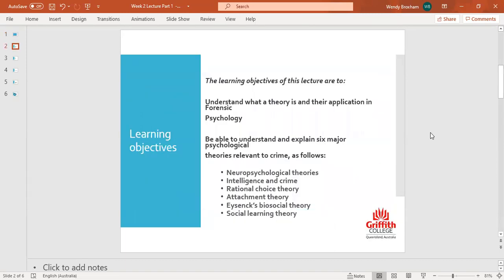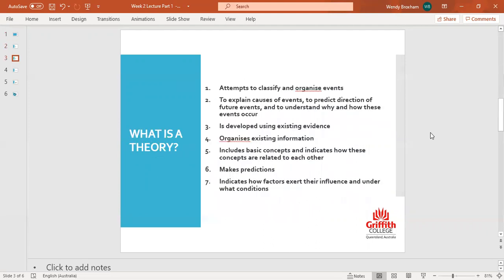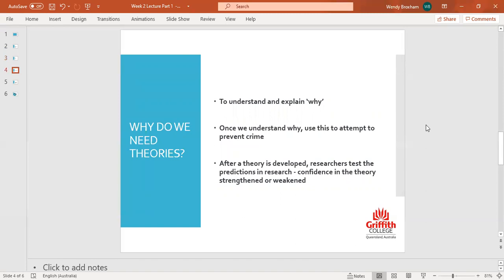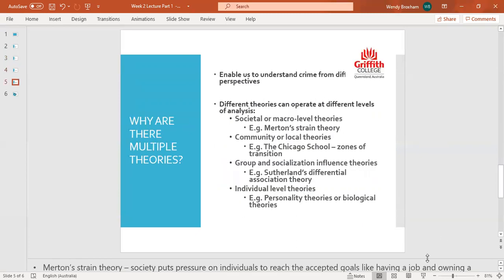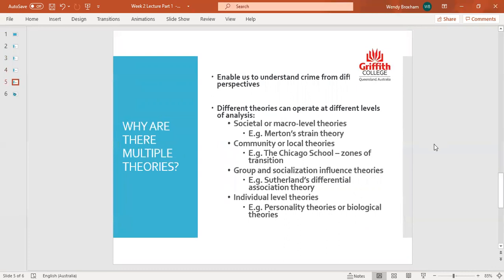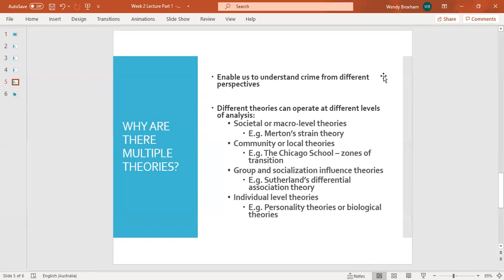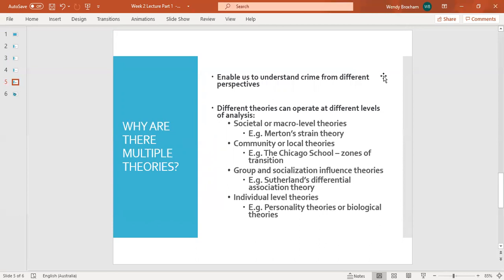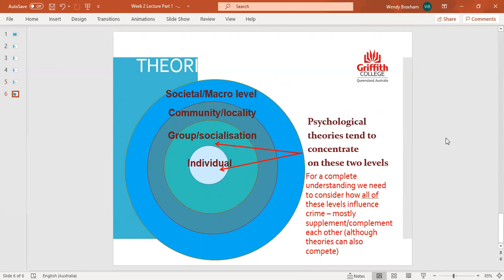1010 Week 2 Part 1